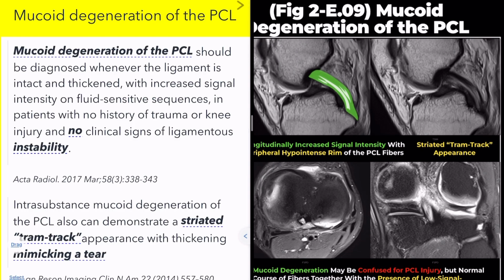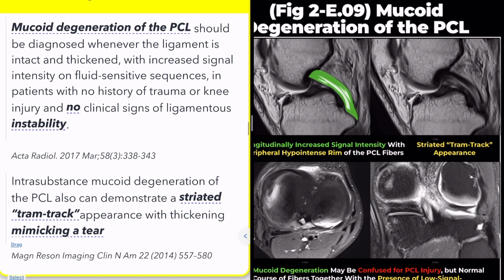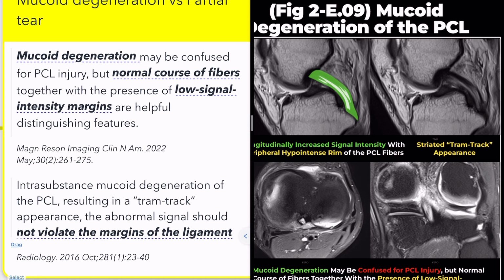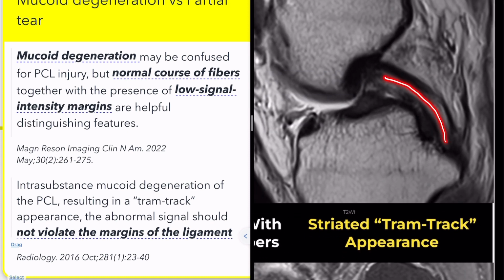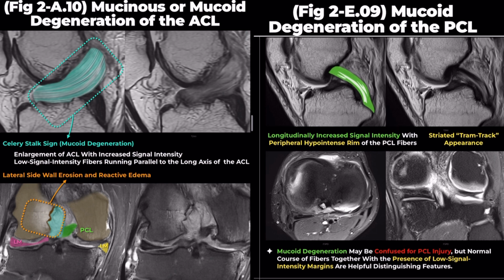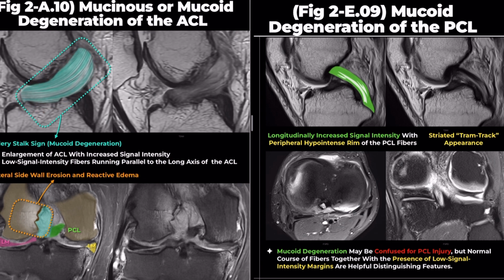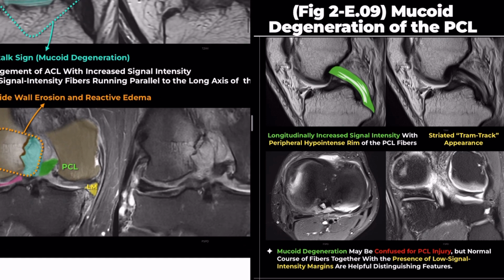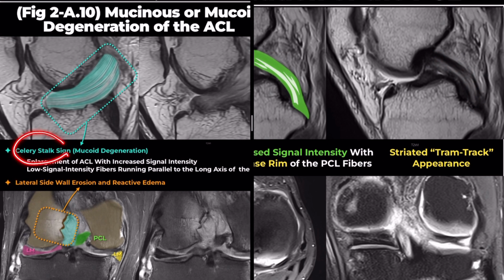(Fig 2-E.09) Mucoid degeneration of the PCL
1️⃣ Mucoid Degeneration of the PCL
Diagnosis Criteria: Mucoid degeneration of the PCL should be diagnosed when the ligament is intact and thickened, with increased signal intensity on fluid-sensitive sequences. This is especially relevant in patients with no history of trauma or knee injury and no clinical signs of ligamentous instability.
Source: Acta Radiologica, March 2017; 58(3):338-343.
Characteristic Appearance: Intrasubstance mucoid degeneration of the PCL can demonstrate a striated “tram-track” appearance with thickening that might mimic a tear.
Source: Magnetic Resonance Imaging Clinics of North America, 2014; 22:557–580.

2️⃣ Mucoid Degeneration vs. Partial Tear
Differentiation: Mucoid degeneration may be confused for a PCL injury, but the normal course of fibers along with the presence of low-signal-intensity margins are key distinguishing features.
Source: Magnetic Resonance Imaging Clinics of North America, May 2022; 30(2):261-275.
Key Observation: In intrasubstance mucoid degeneration of the PCL, resulting in a “tram-track” appearance, the abnormal signal should not violate the margins of the ligament.
Source: Radiology, October 2016; 281(1):23-40.

You should not distribute or commercially exploit the content.
You should not transmit or store it on any other website or electronic retrieval system.